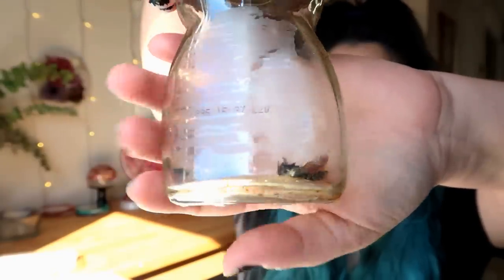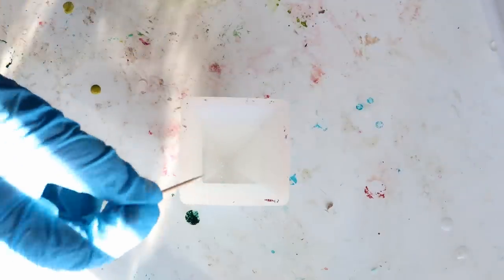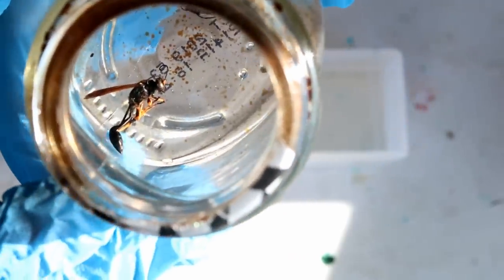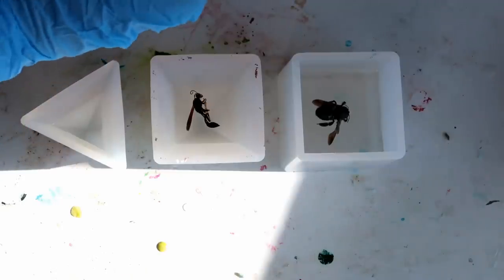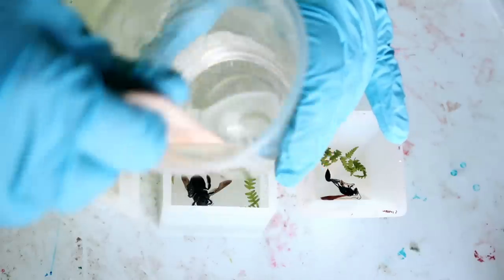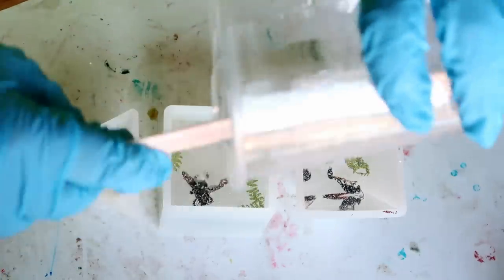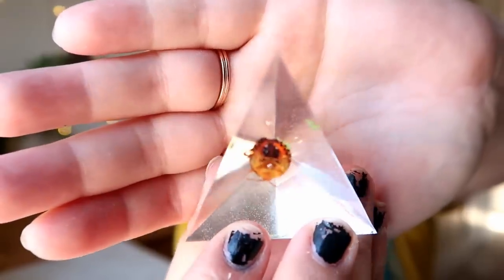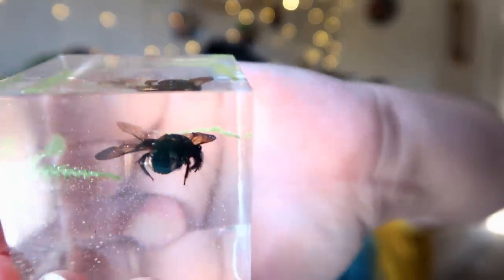How To Preserve Bugs In Resin!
Am I the only one that's afraid of bugs like this? Lol. I did it for you guys though! I've seen people asking so I wanted to show you guys how you can put bugs in resin!

AMAZON SUPPLY LIST: